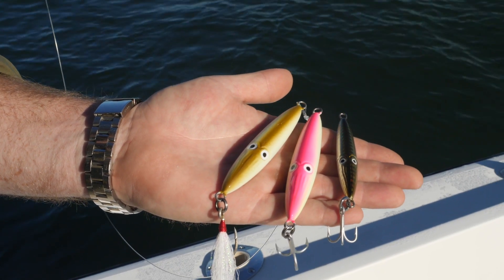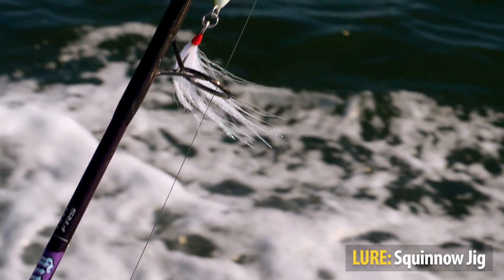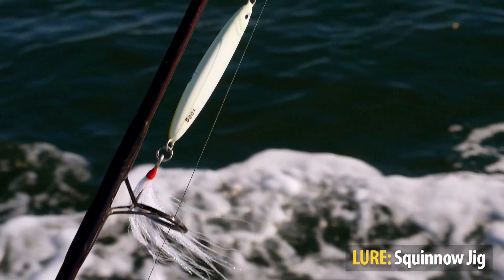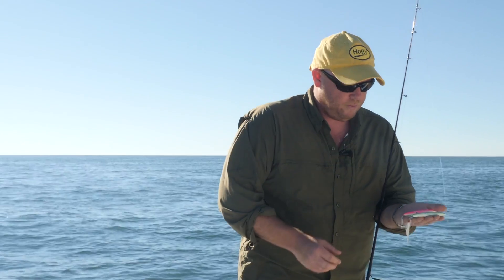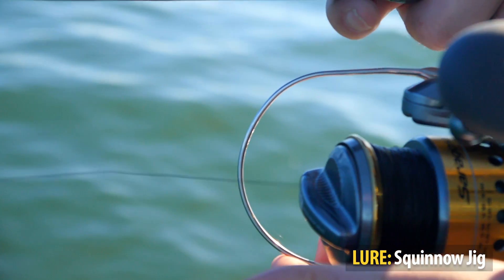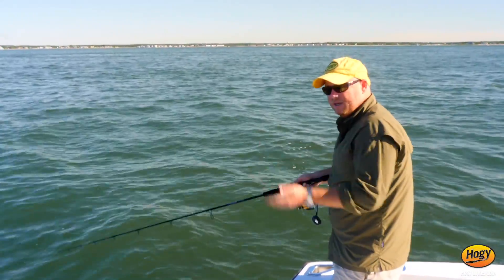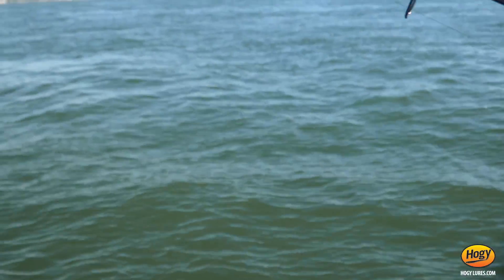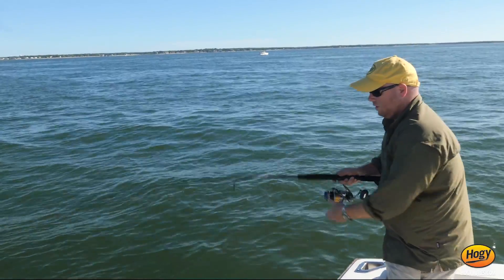How To: Squinnow Vertical Jigging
These unique heavy weight jigs feature a small profile, perfect for targeting smaller ground fish in deep water and heavy current.  These tiny but mighty jigs are a favorite for Sea Bass, Porgy, Snapper and other smaller bottom fish. Perfect for kids and adults to enjoy the steady action on light tackle!

Captain: Capt. Mike Hogan
Boat: Fortier 30
Technique: Jigging
Targeted Species: Groundfish (snapper, sea bass, porgy, fluke, grouper, etc.), Striped Bass, Bluefish
Spot: Cape Cod
Lure: Squinnow Jigs